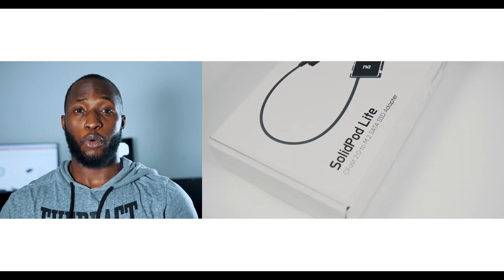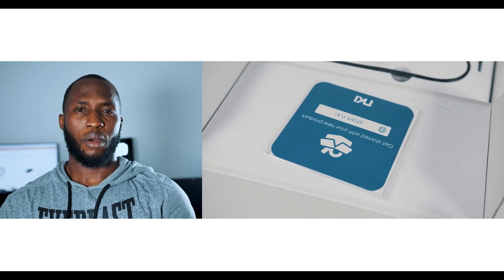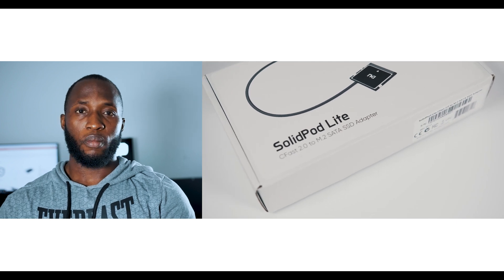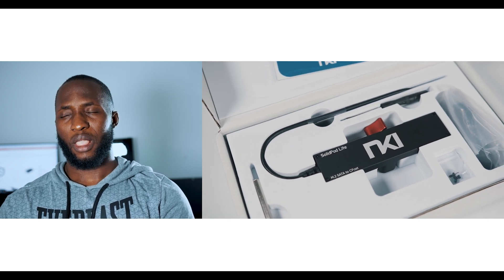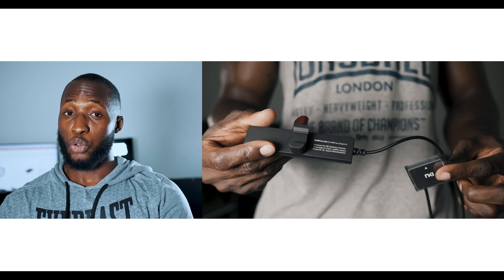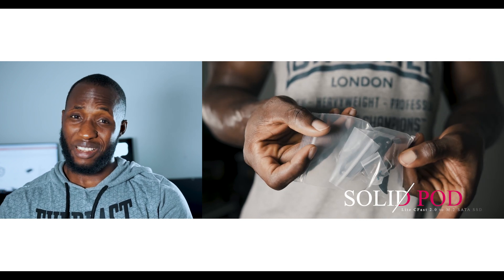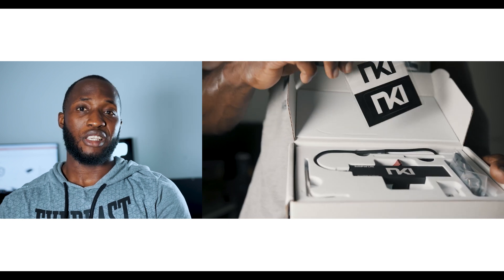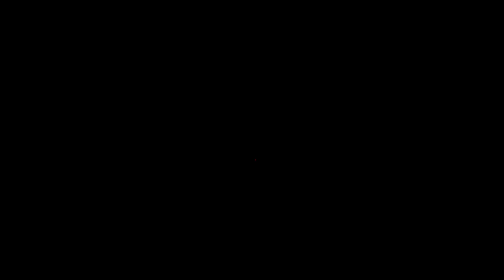AFFORDABLE C FAST CARD SOLUTION SOLID POD LITE REVIEW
SolidPod Lite CFast 2 0 to M 2 SATA SSD Adapter REVIEW